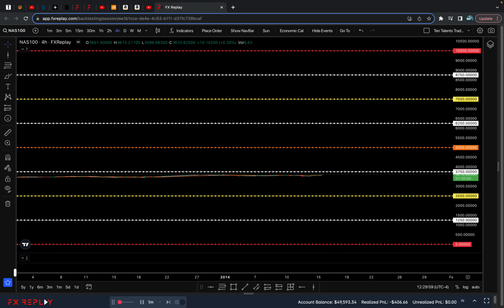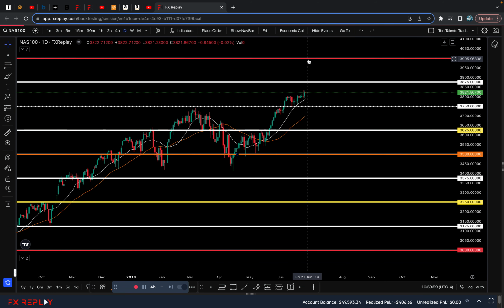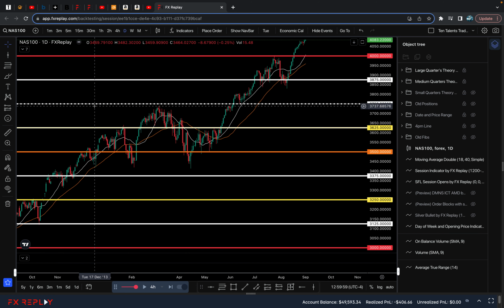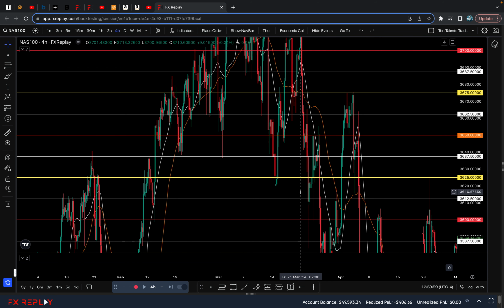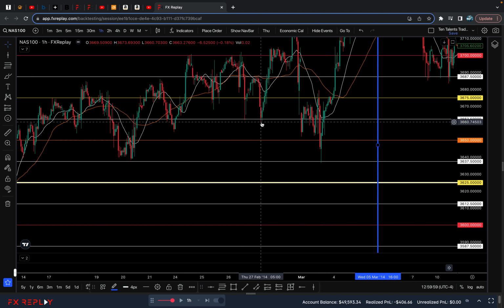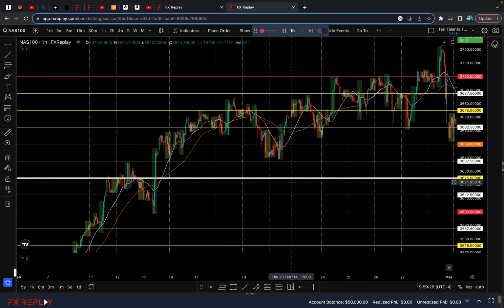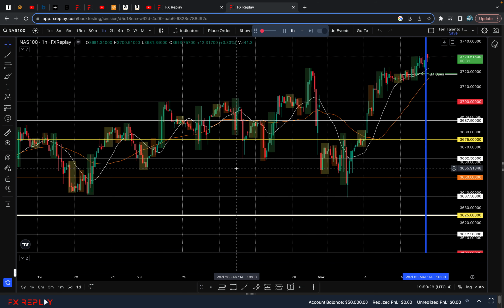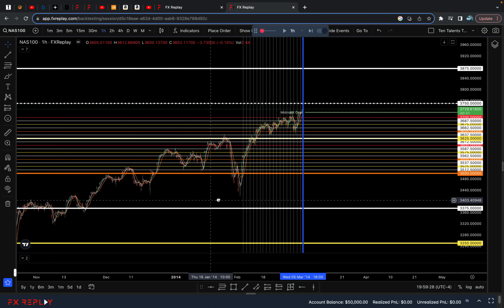Quarters Theory Levels Explained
I think this is the best and clearest video I've done on Quarters Theory Levels.